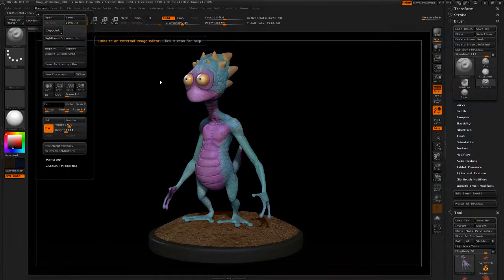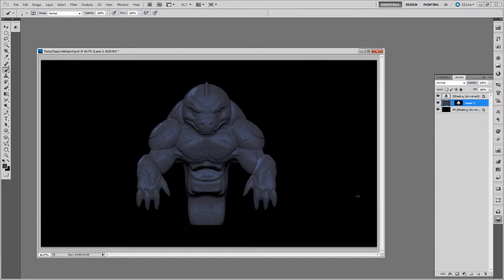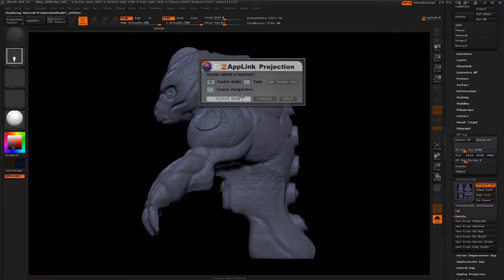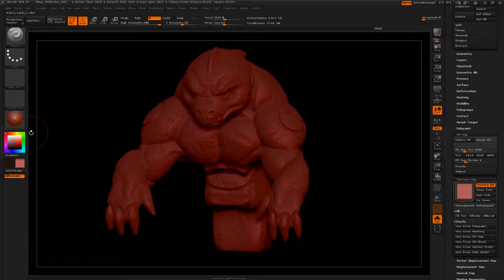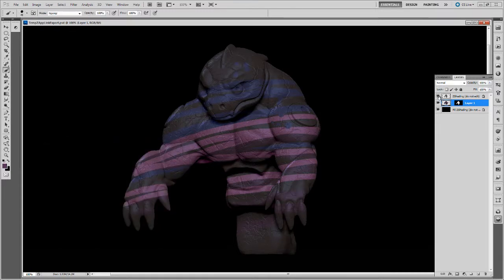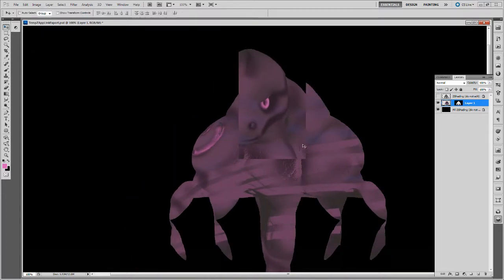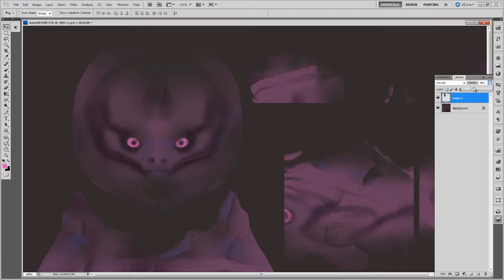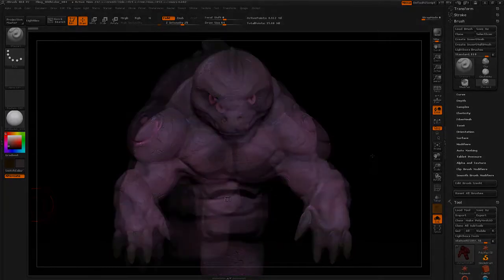Poly Painting In ZBrush 004 Using Zapplink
In this video we will look at how to use Zapplink to send textures back and forth to Photoshop